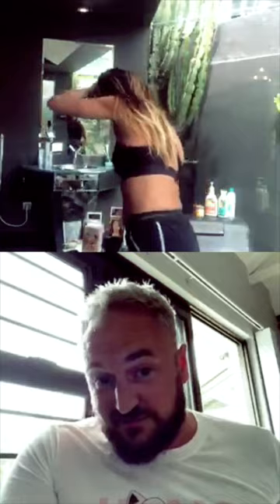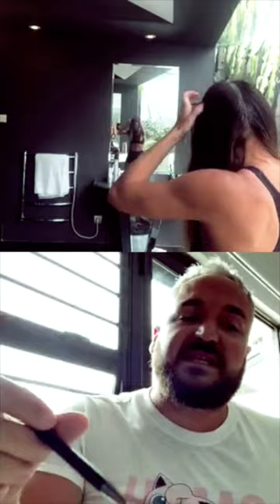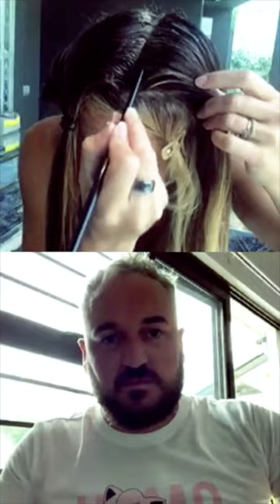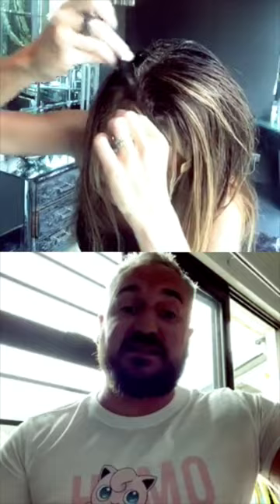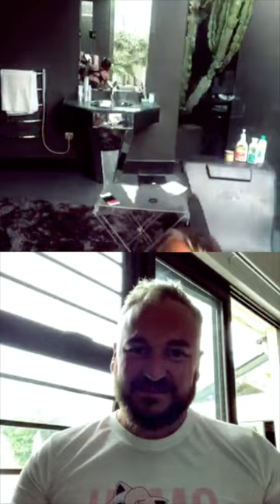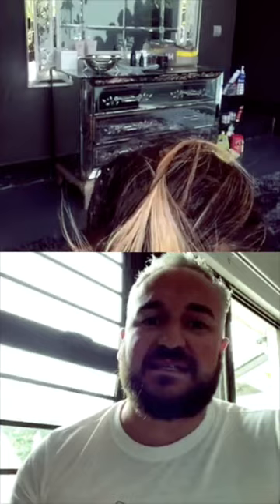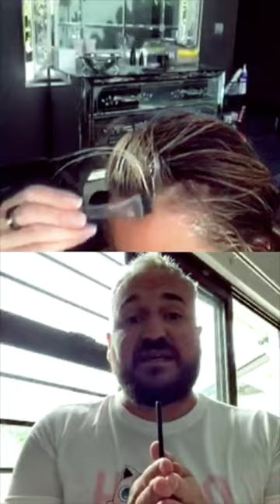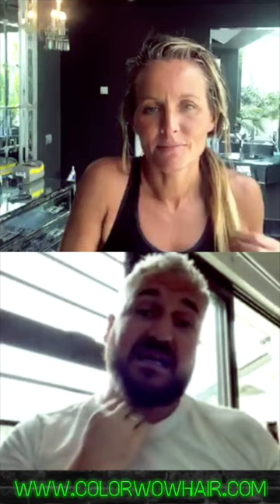Home Hair Highlights - Biohacking With Davinia Taylor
While stuck in lockdown Davinia decides to call upon the expertise of head stylist Craig Stonehouse of Stonehouse Salon and Spa from her home town of Wigan. Craig who is also stuck in lockdown in Cape Town grabs a glass of wine and attempts to help Davinia through a complex root regrowth and highlights session! Only armed with the break basics from the local supermarket the pair have a light hearted chat about hair and hair products while Craig answers a number of questions from Davinia a followers desperate for advice on colour and cutting during the lockdown.

Products Craig recommends:

Barrier cream
Hand relief or foot relief Aveda
Remover
Botanical kinetics toner
Pure comfort eye make up remover
Blue Malva shampoo and conditioner
Osmo silver shampoo
Damage remedy range
Damage remedy split end repair
Dry remedy dry oil
Nutri plenish range
Pramasana (scalp/dandruff)
Scalp benefits
Rosemary mint

Alternative solution
Colour wow.